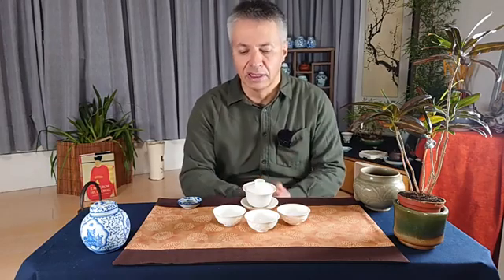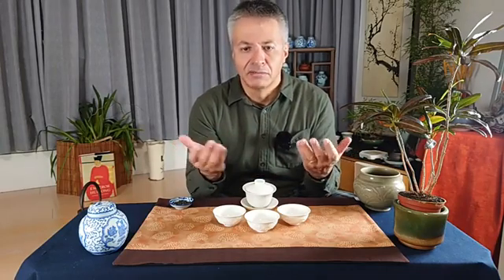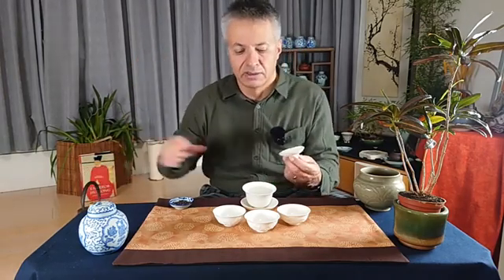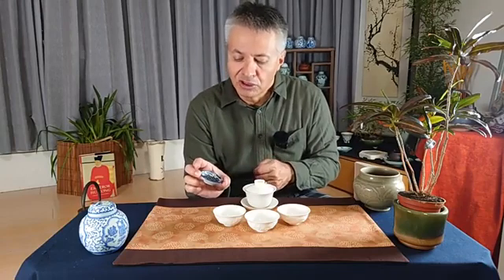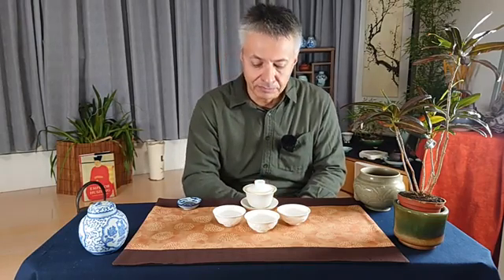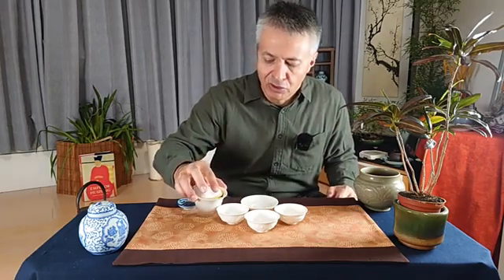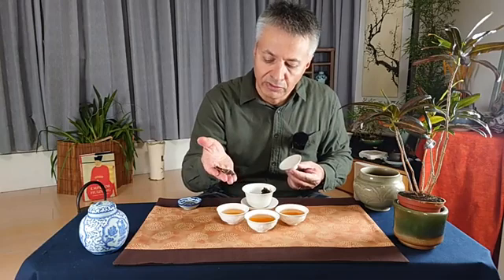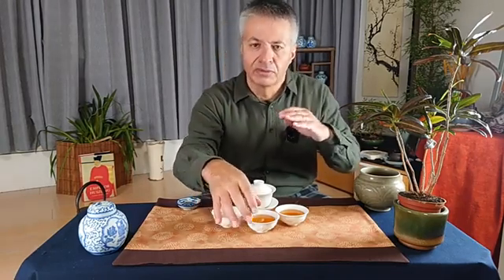Winter class #7: Concubine Oolong from Shan Lin Xi, spring 2021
In this lesson, we continue our class dedicated to high oxidized Oolongs and fully oxidized red teas with a red tea made in Taiwan in 1999, Hong Yu (ruby), also known as Taiwan #18.

This lesson is based on this sampler I've created for this winter's tea classes:

I recommend you purchase it early, so that you can get the benefit of brewing the various leaves with my explanations and instructions.

If you like this online class and wish to enjoy the same teas as me, go to my tea boutique